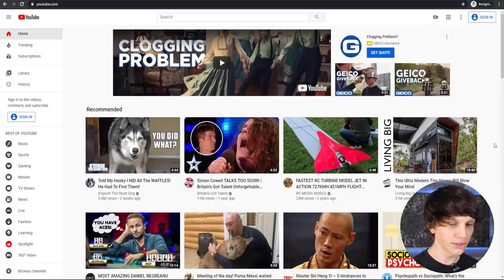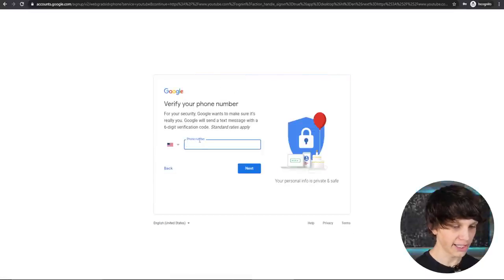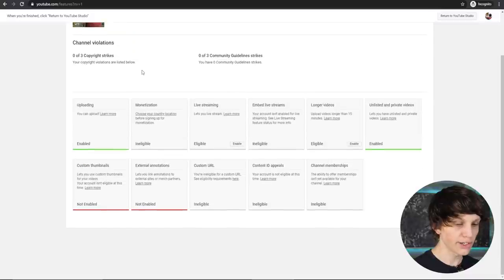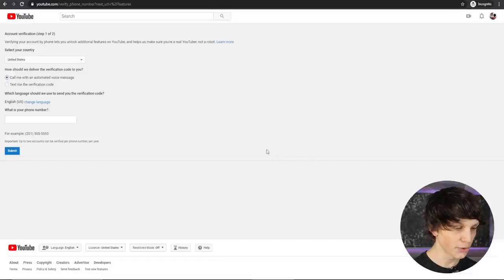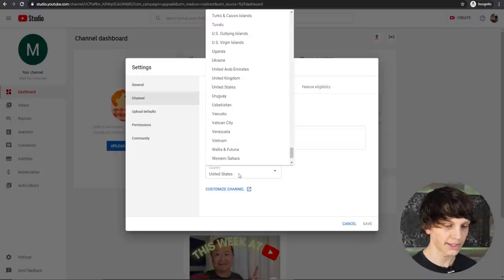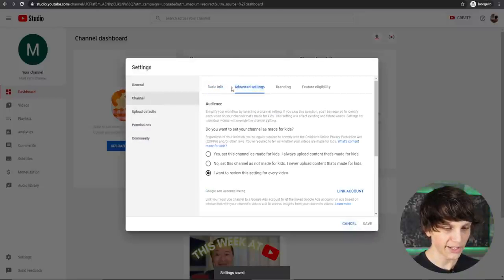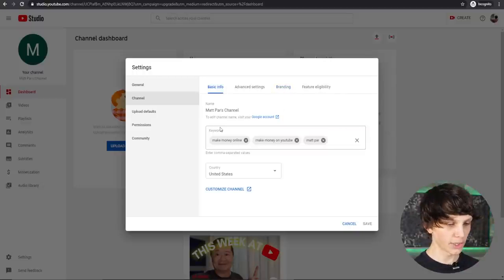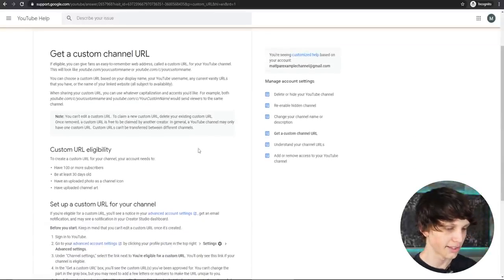እንዴት ዮቱዩብ ቻናል እንክፈት (ለጀማሪዎች)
This video tells about how to create YouTube channel for beginners